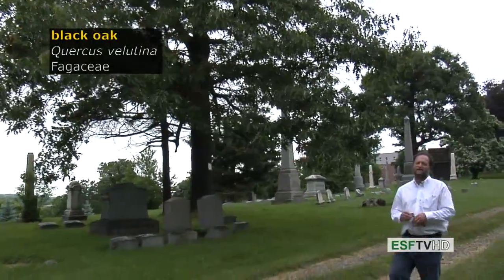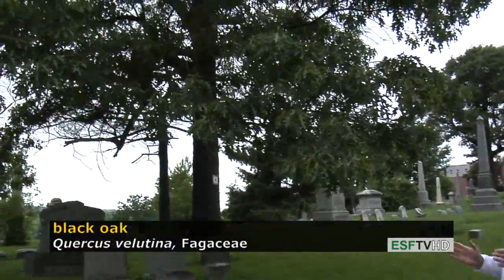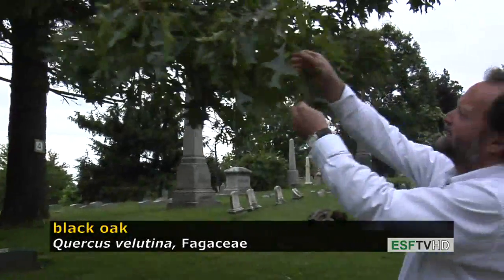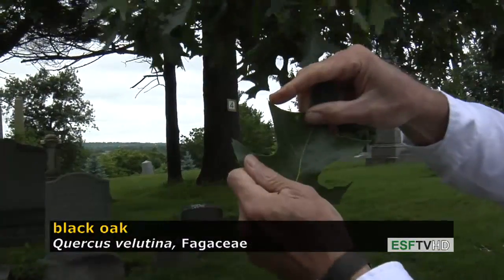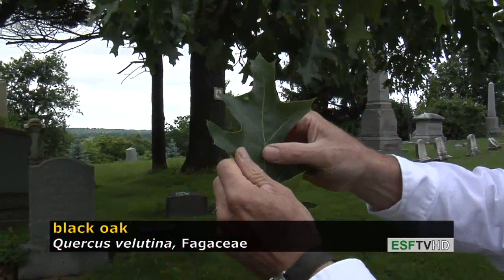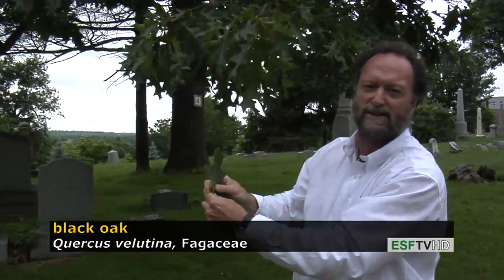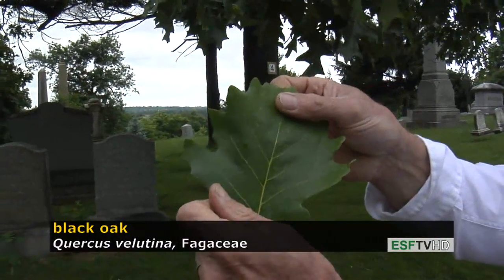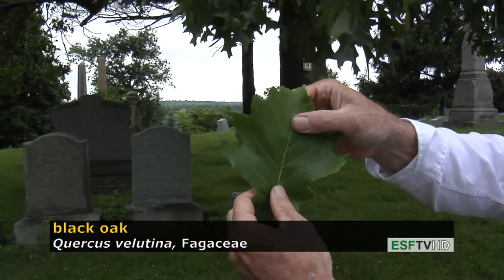Trees with Don Leopold - black oak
Don Leopold demonstrates the characteristics of black oak.